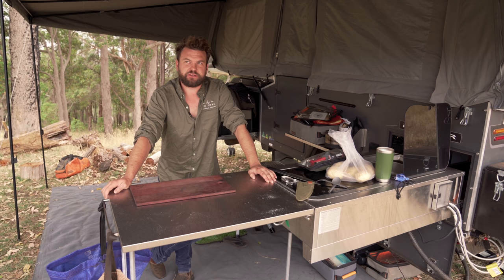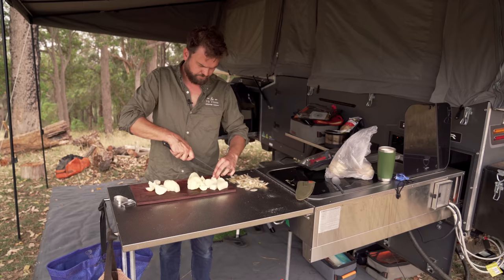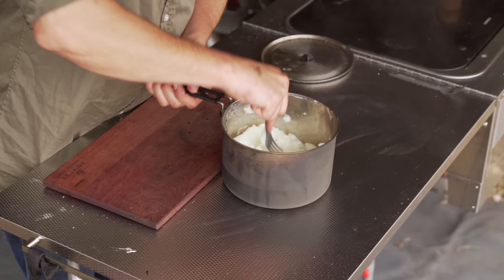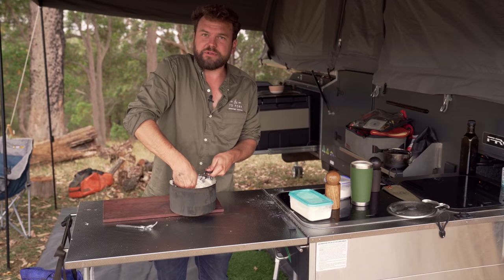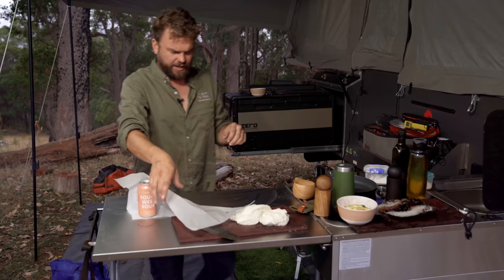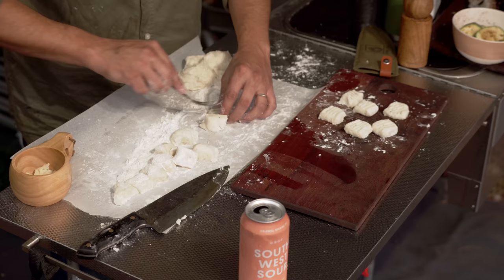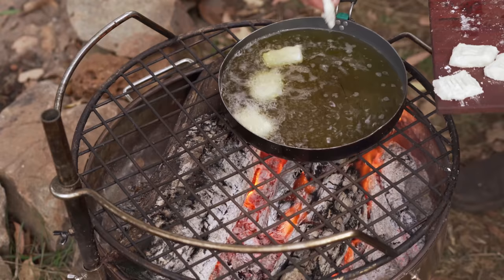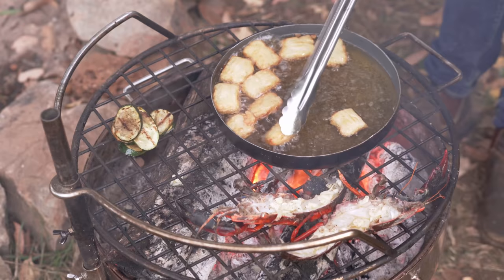CRISPY POTATO BUBBLES - CAMP COOKING on FIRE